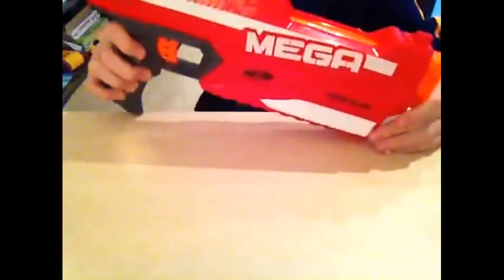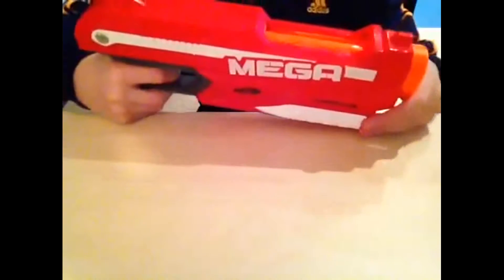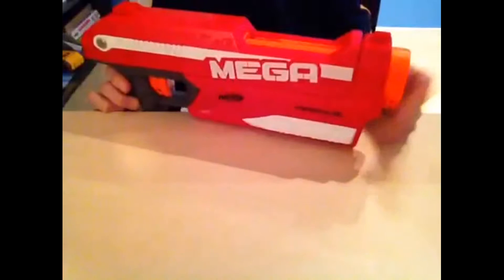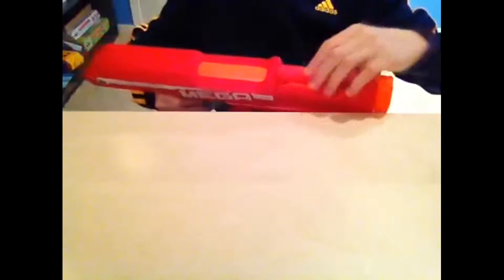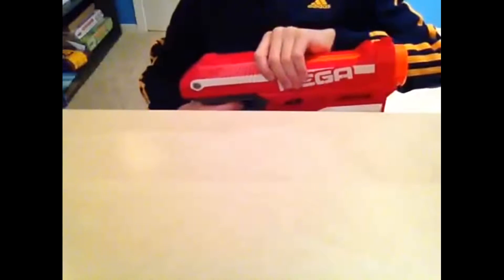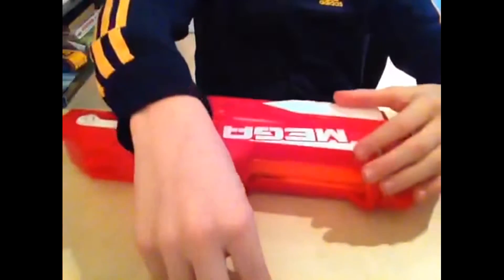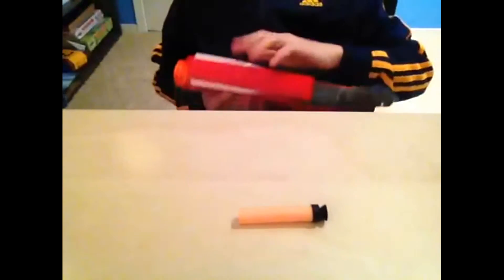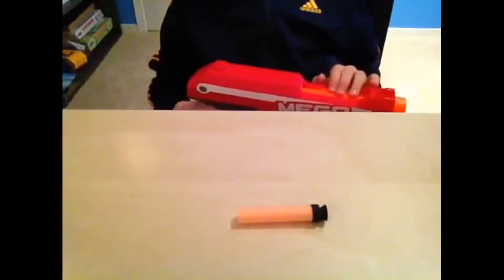My Edited Video